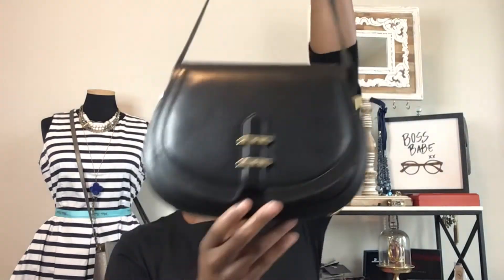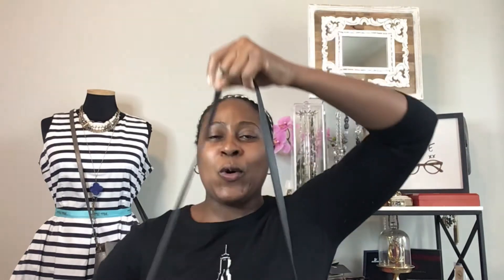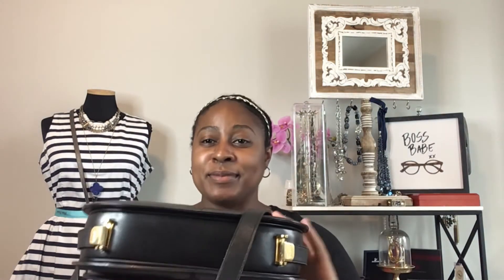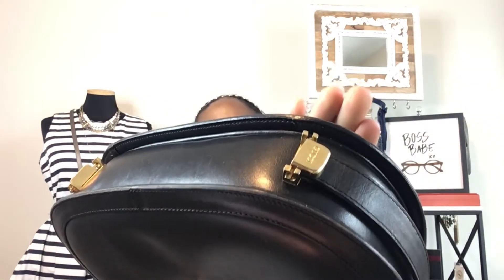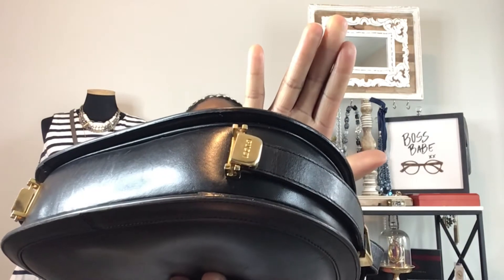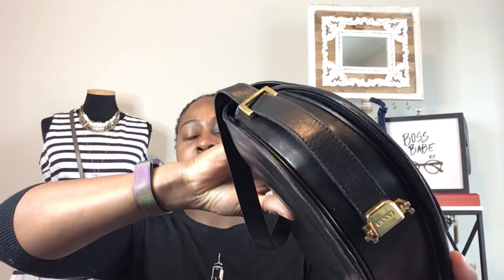Pre Owned/Preloved Shopping Guide: Questions To Ask A Seller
Preloved Designer Bag Shopping Tips: Questions To Ask A Seller.

List of Item(s) covered
Vintage Gucci Leather Saddle Bag

*FTC* All items featured were purchased with my own money and are not sponsored.